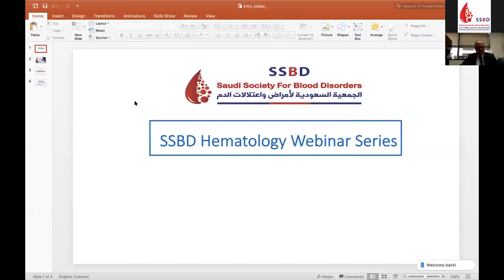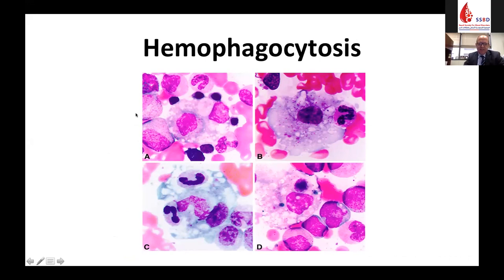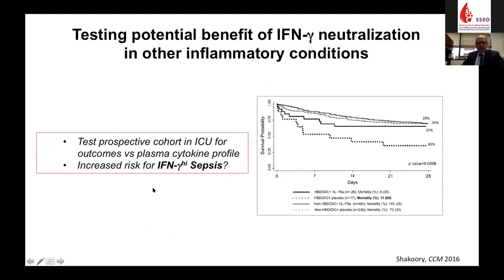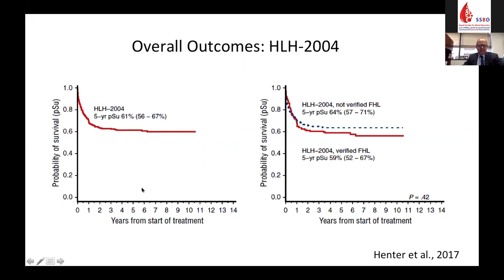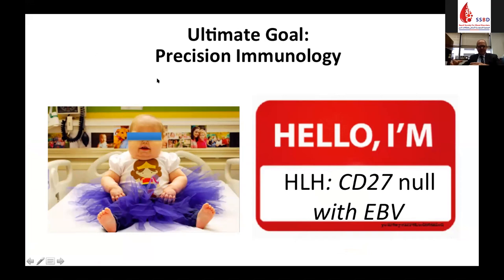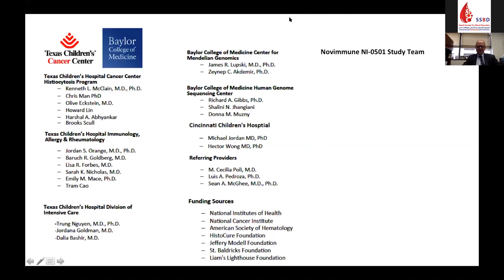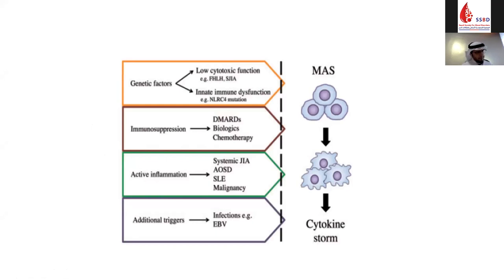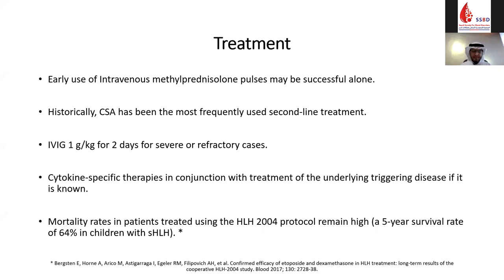Hemophagocytic Lymphohistiocytosis (HLH) Webinar, 24 June 2020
- HLH Management in 2020, Dr. Carl Allen, Texas Children Cancer Centre (USA)
- Macrophage Activation Syndrome, Dr. Abdullah Alsonbul, KFSH&RC (Saudi Arabia)
- Secondary HLH in Adult, Dr. Hind Salamah, MNGH (Saudi Arabia)
- Q&A
- Chairman Dr. Ali Alahmari, KFSH&RC (Saudi Arabia)